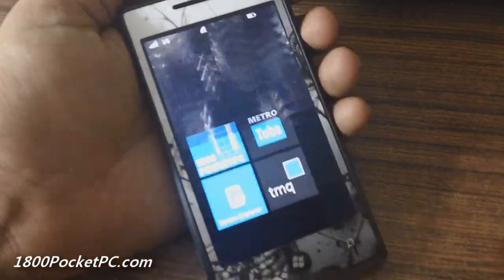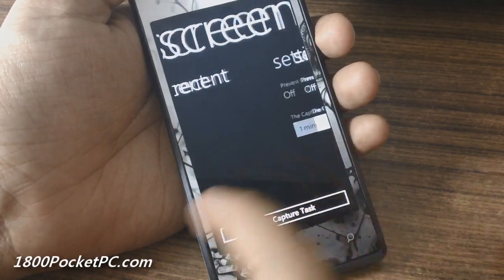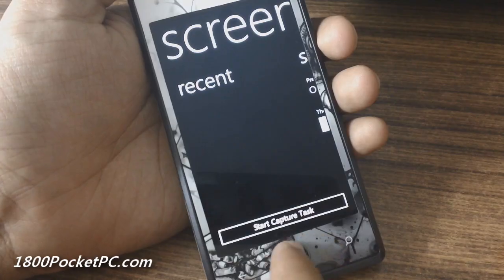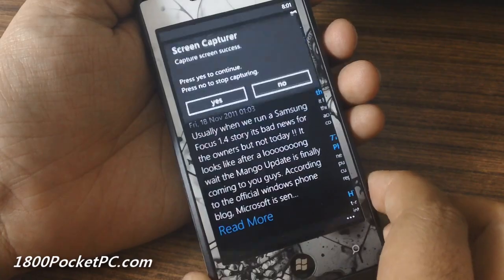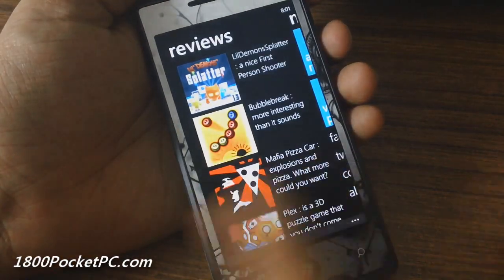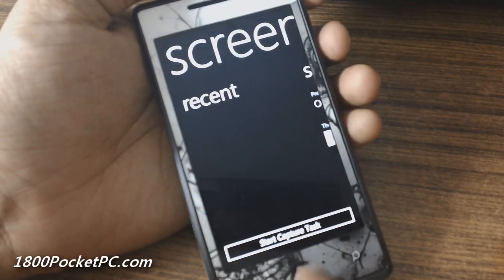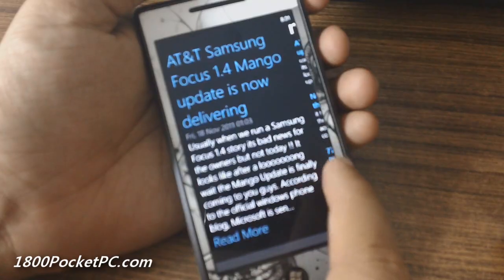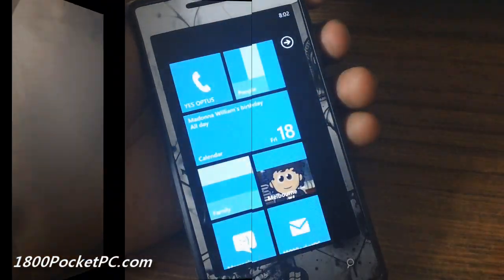Screen Capturer : How to take screenshots on Windows Phone [ Homebrew ]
Screen Capturer is a homebrew app that allows users to take screenshots on Windows Phone